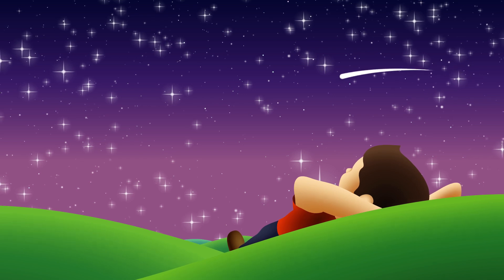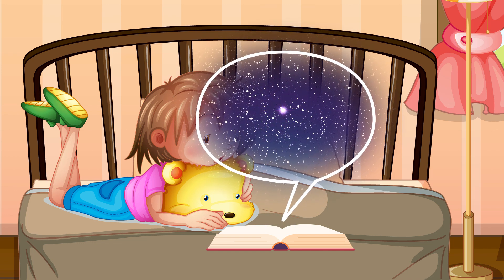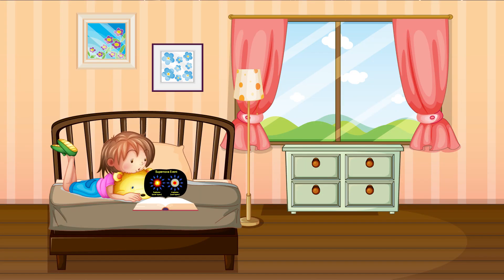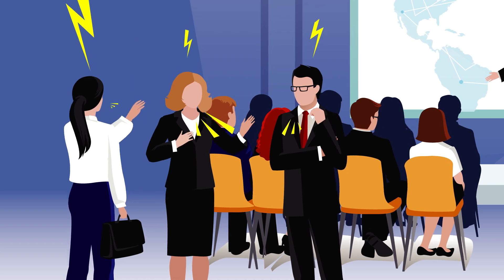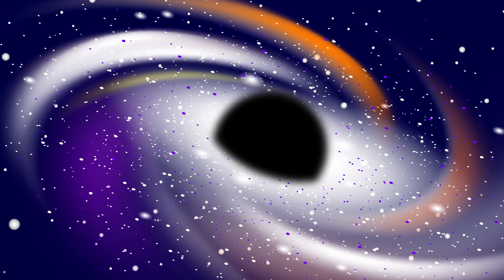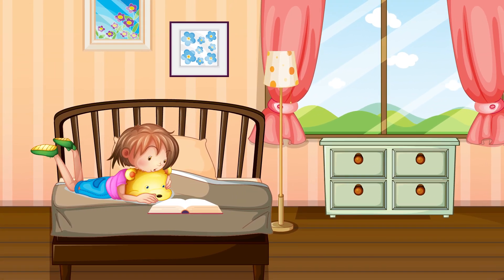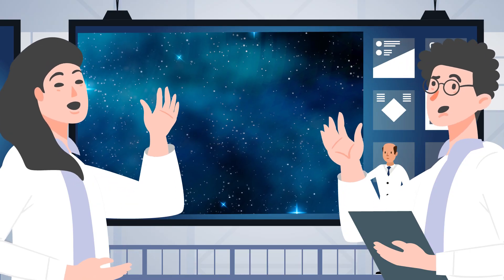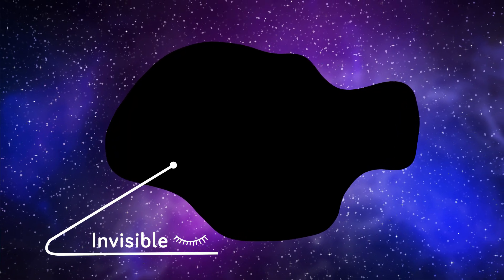Mystery Space Events That Astronomers Can’t Explain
Space has baffled scientists since the beginning of science, and in today's amazing new video we're going to spend some time amongst the stars trying to explain some of outer spaces biggest mysteries! Will we ever fully understand space and be able to freely explore it? Only time will tell, but until then you can watch this amazing video!